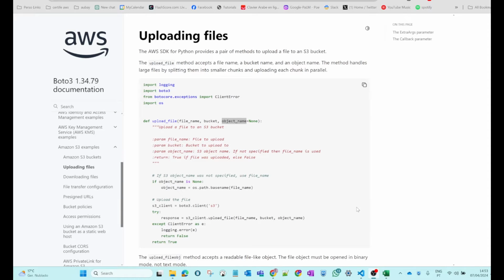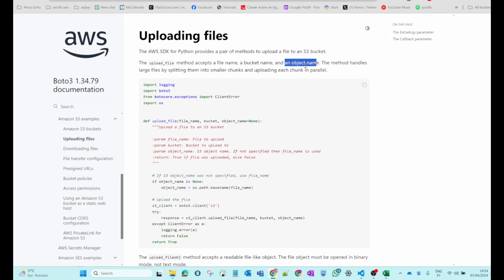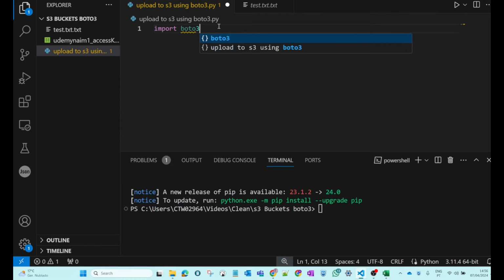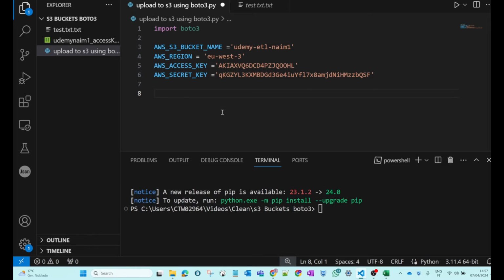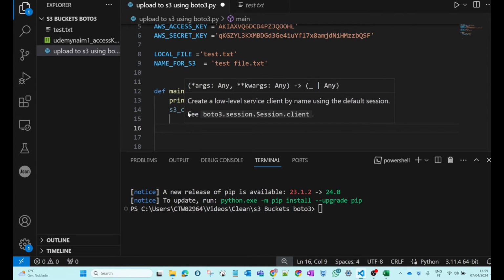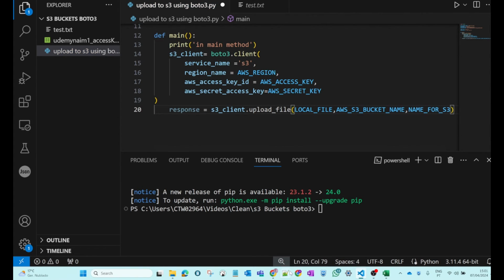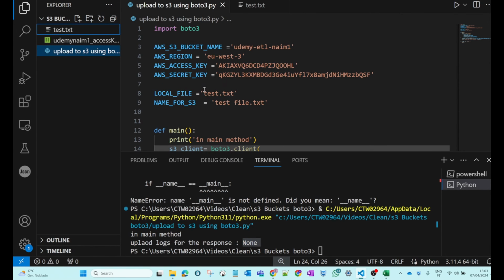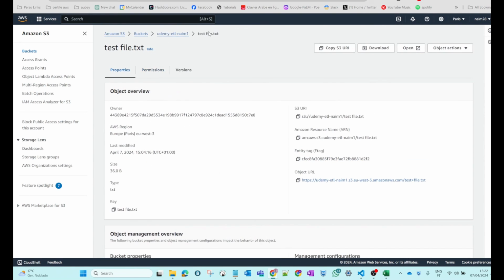Hands-On Upload test file to S3 bucket using boto3